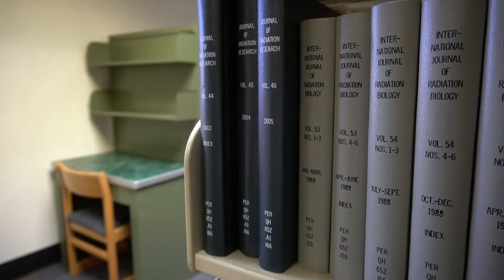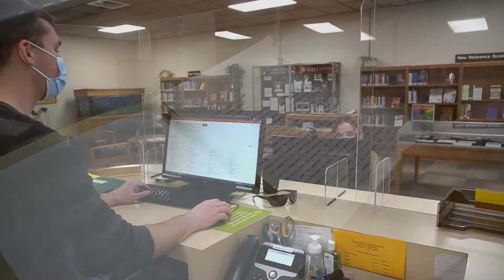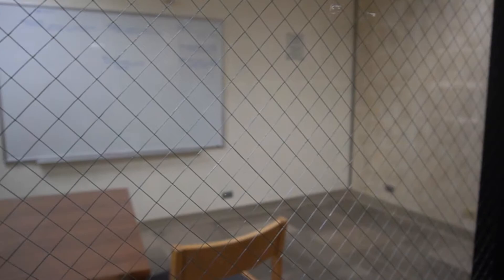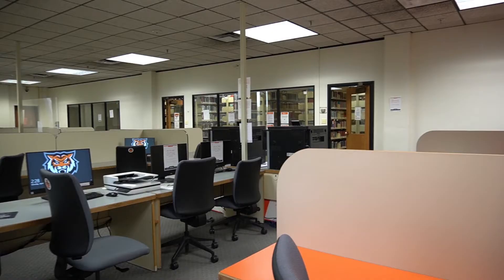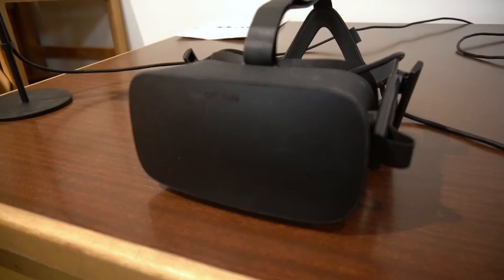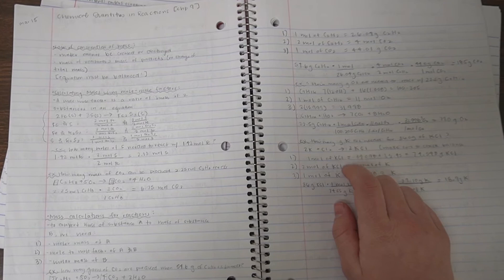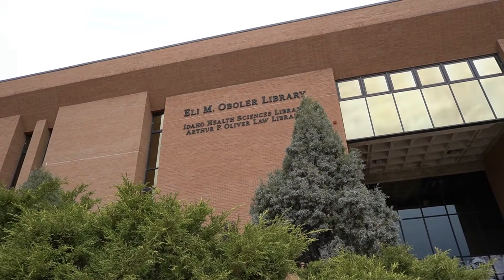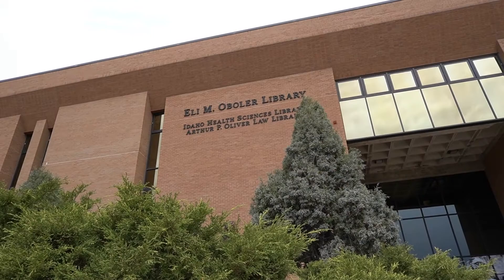Idaho State University - Library Tour 2021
Take a peek at the Oboler Library in Pocatello, Idaho on the Idaho State University campus. See the study spaces, technology offerings, books, service desks, special collections, and relaxation spots.